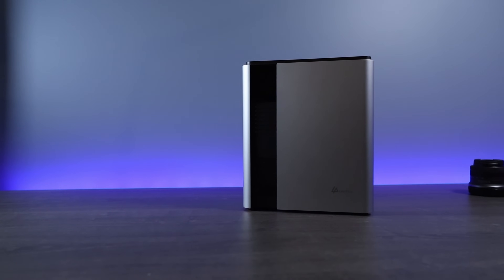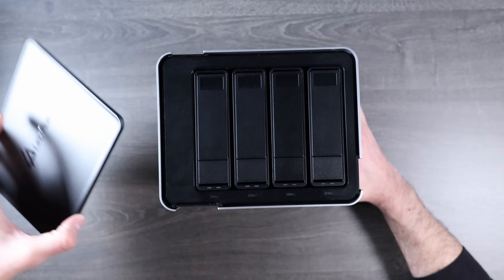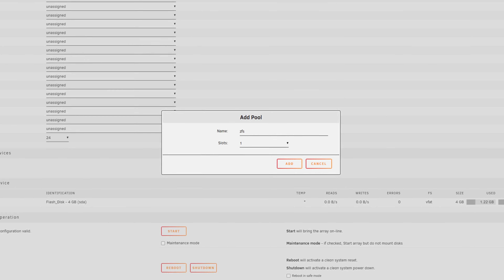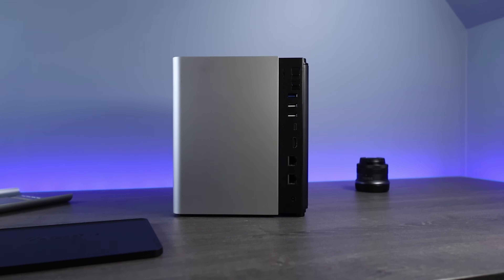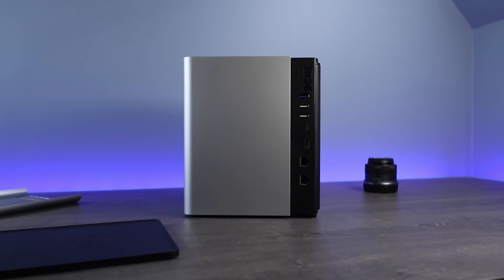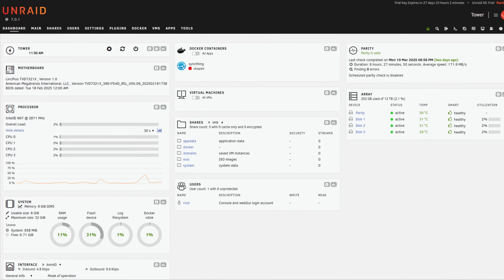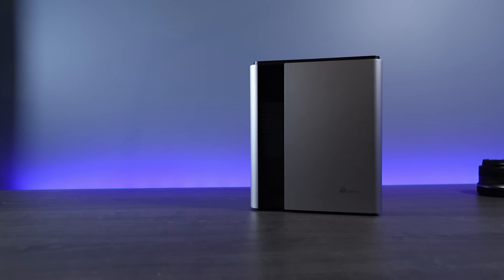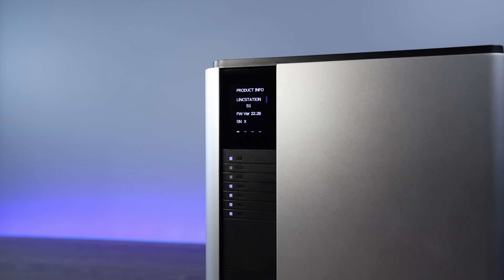FINALLY! A Prebuilt NAS with Unraid...but is it worth it? (LincStation S1)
The Lincstaton S1 is a prebuilt NAS device that comes with the Unraid NAS operating system. Is it better than other pre-builts like Synology?

0:00 Intro
0:48 Lincstation S1
1:51 Unraid OS
4:14 Downsides/Upsides of Unraid
6:31 WATCH THIS VIDEO FROM @nascompares !
6:51 Who Should By the Lincstation S1?